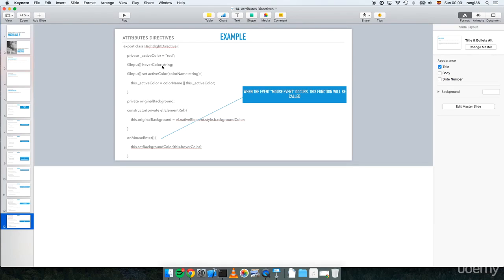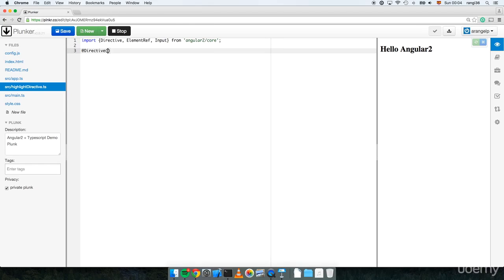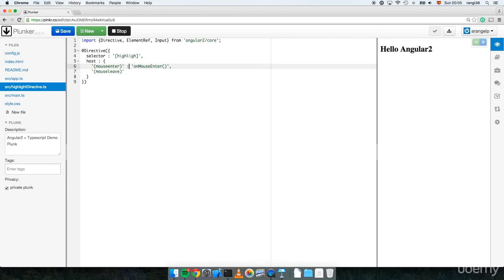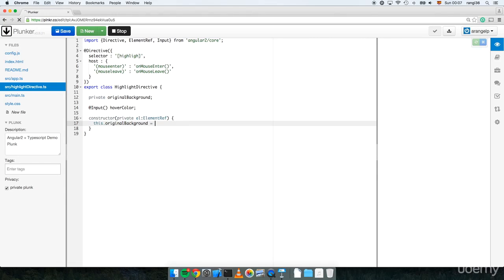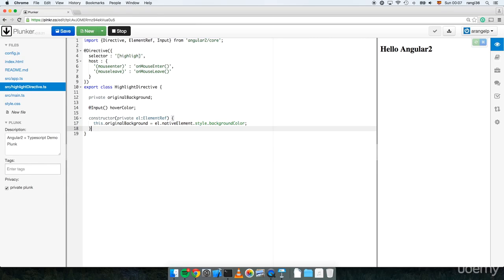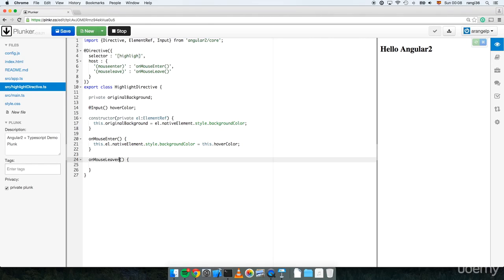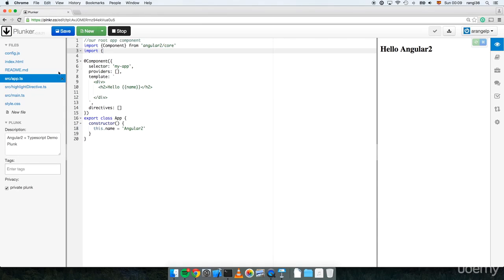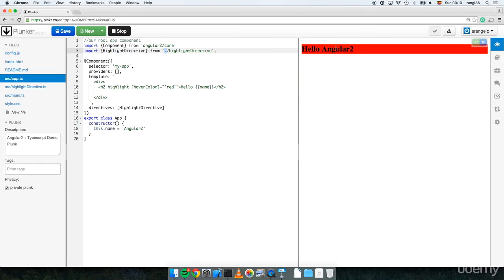15 002 Attribute Directive Practical Exercise